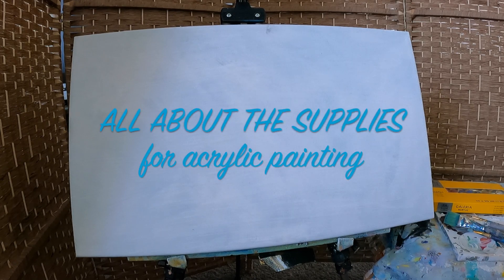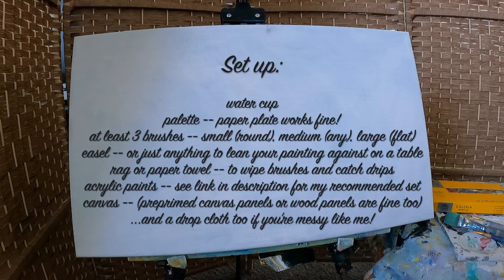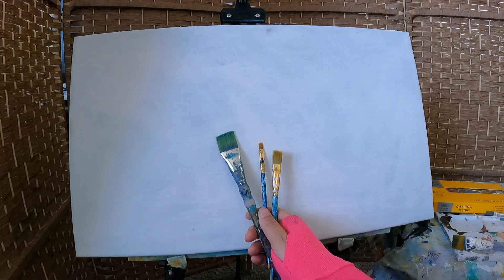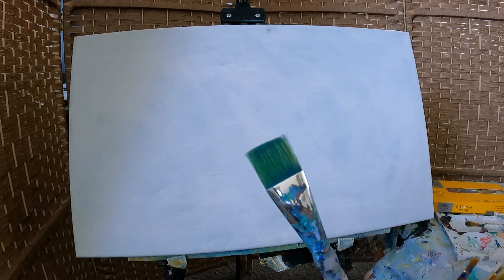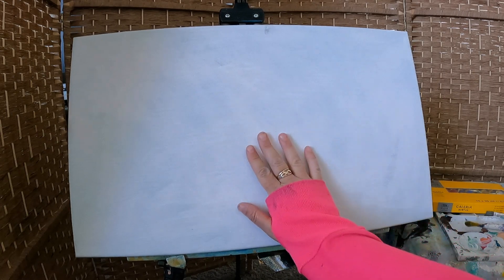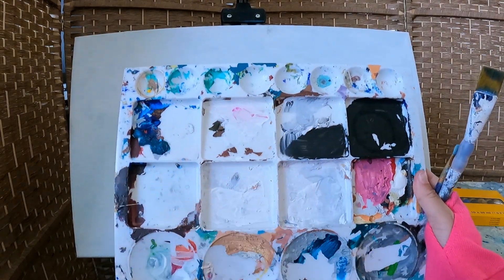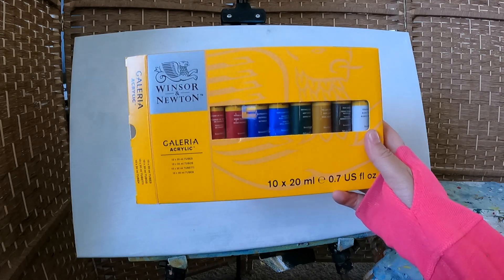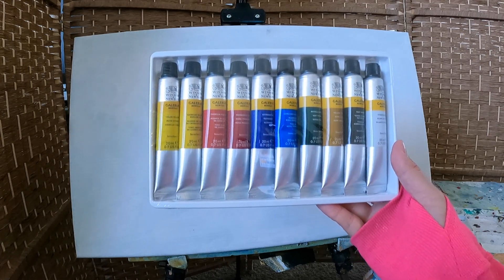My Recommended Art Supplies for Step by Step Easy Acrylic Painting/Relaxing Paint & Sip Class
This is an excerpt from my step by step octopus painting tutorial, my first paint & sip video here on YouTube, the part just where I just discuss the supplies needed. This will apply to all my videos moving forward as well. These supplies and this set up is simple, easy, and perfect for beginners! Just relax and follow along with me, Carrie.

The specific paint set I’m using may be found Amazon (paid link) And no, no one paid me anything initially to promote this particular set (yet ;-) ) and it really is just my favorite. But I did make that an affiliate link, so if you click through and purchase it that way you will be helping me be able to keep creating content for this channel, many many thanks friends. Another note, I accidentally called “permanent rose” permanent red—oops! Permanent rose is almost as good as having a magenta in the set, so no worries there. I might just buy black additionally, and burnt sienna only if you plan to do a lot of faces and need the ability to more easily make skin tones. Otherwise I think this set is perfect.

Thanks for arting along with me! :)